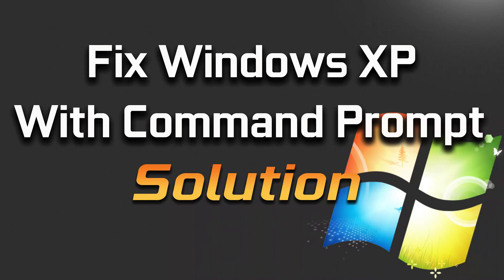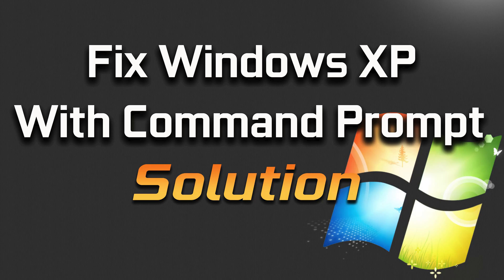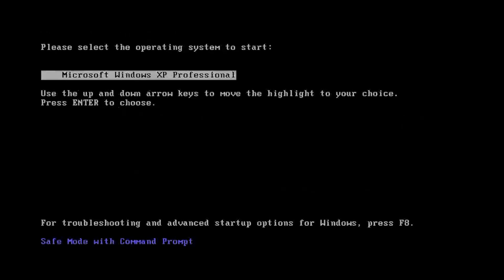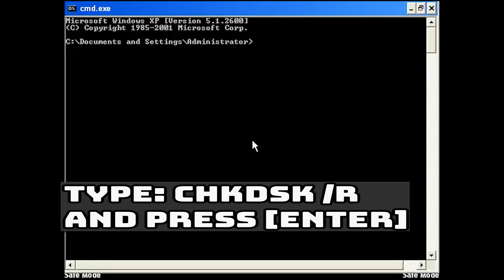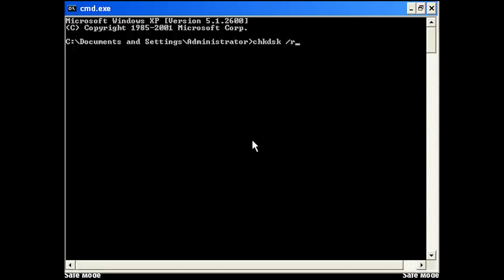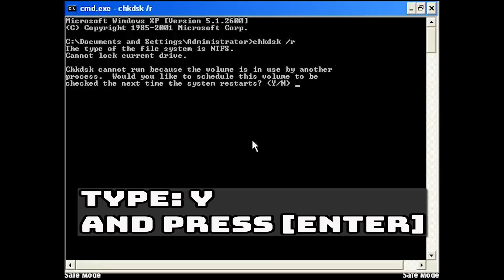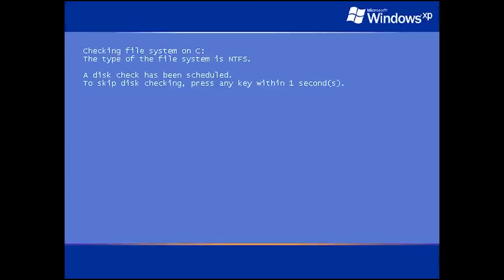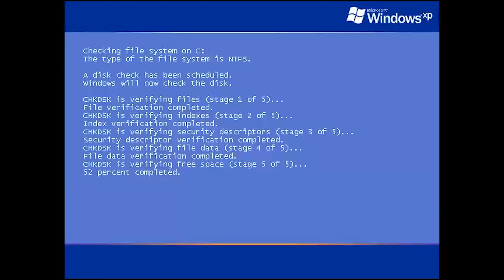How To Repair Windows XP With Command Prompt [Tutorial]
If your Windows xp operating system does not boot up, or it crashes constantly. then watch this video turn how to fix windows XP using command prompt in a quick and easy way.